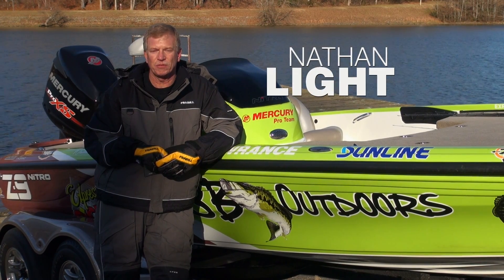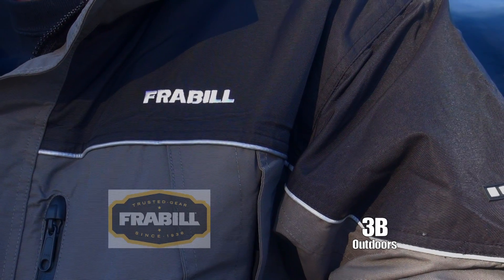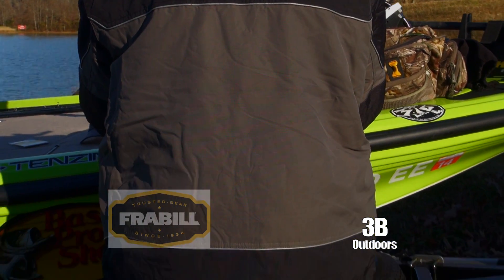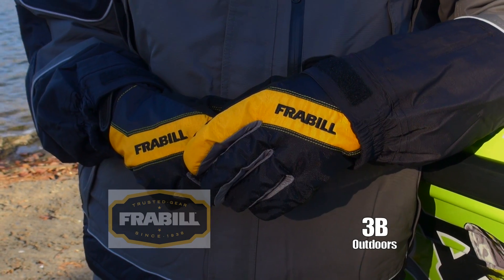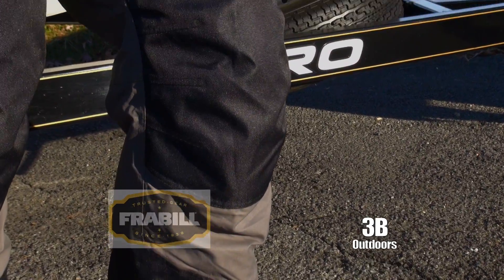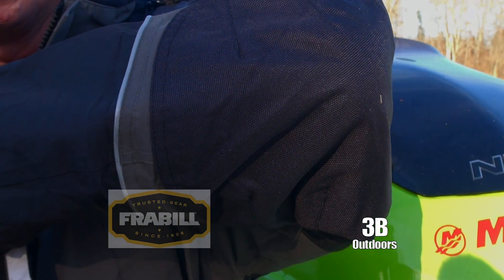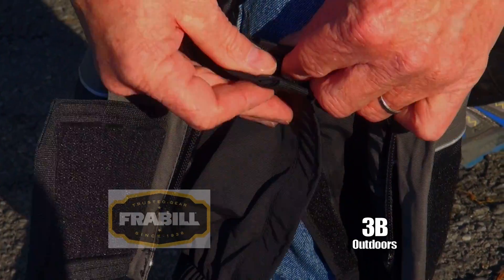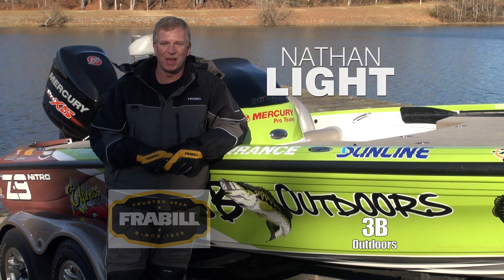3B Outdoors TV - Frabill FXE Snosuit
3B Outdoors TV fishing host Nathan Light previews the Frabill FXE Snosuit.  Excellent cold weather gear to catch smallmouth bass.